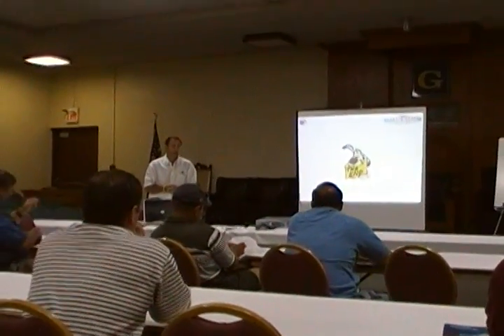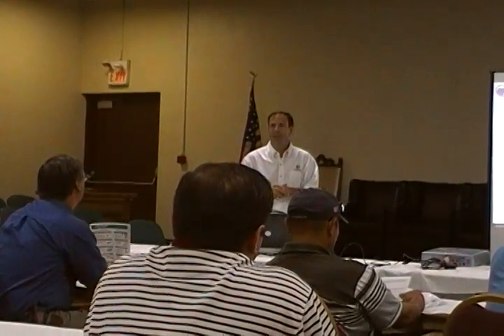I/C Expo 09 Radar Level Measurement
Dean A. Mallon of Magnetrol and Orion Instruments presented the training session "Radar Level Measurement" at ISA San Diego Section's I/C Expo09 annual Expo and Technical Training Event on August 6, 2009. Websites

The presentation covered common applications in power, refining and general manufacturing of guided wave radar (contact), through the air radar (non-contact) and operational considerations of both. Also covered were interface measurement; emulsion layers; steam applications; MLI & aurora integrated level; displacer retrofits; installation considerations; pactware configuration & analysis software; and the benefits & return on investment.